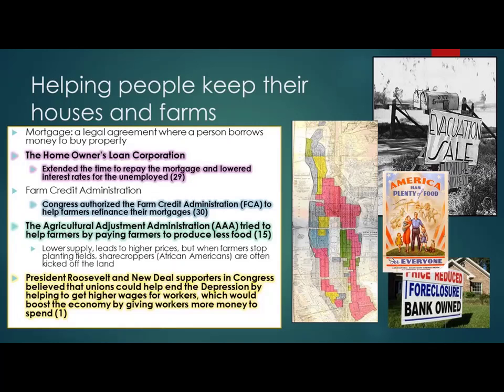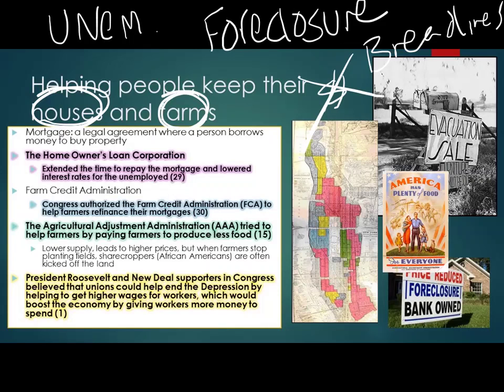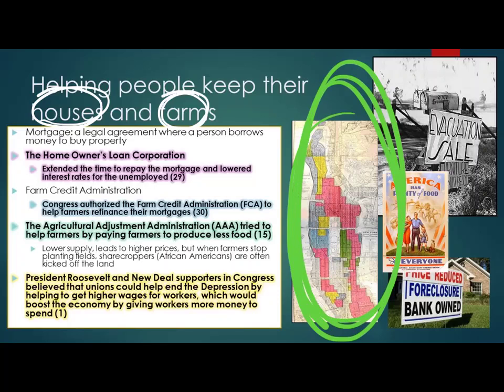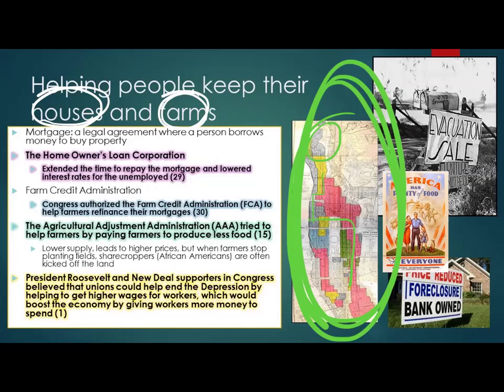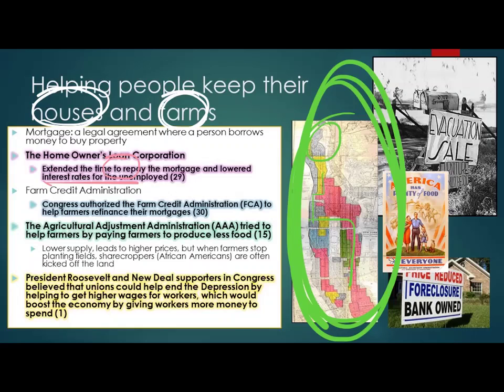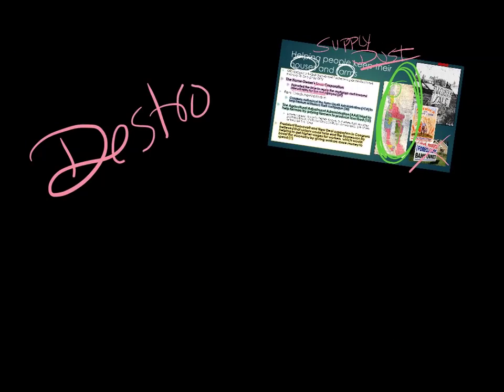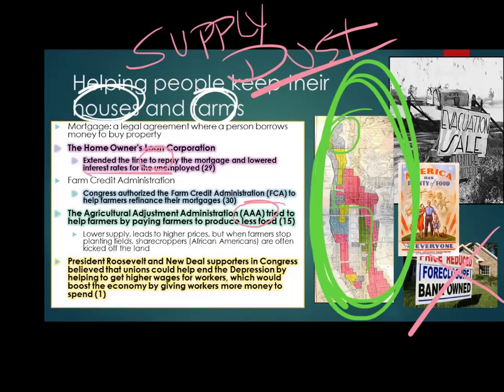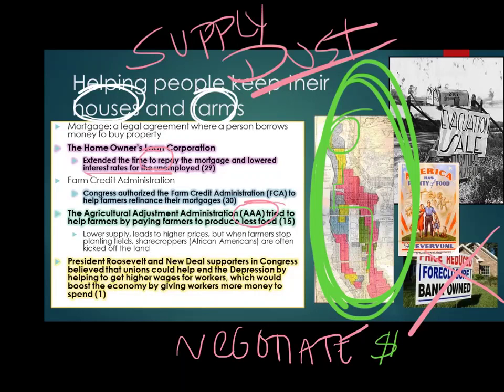Chapter 10 Lesson 1 VideoTrim4